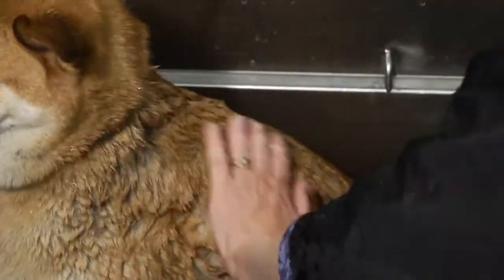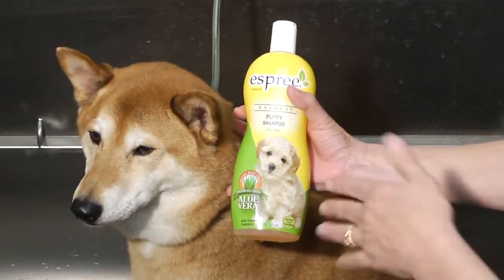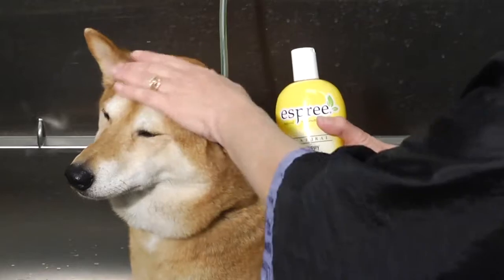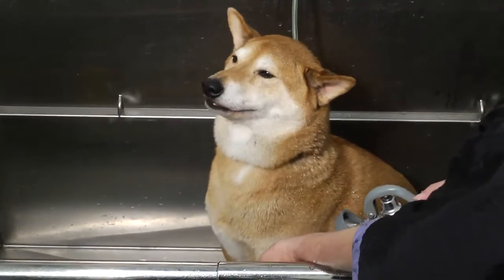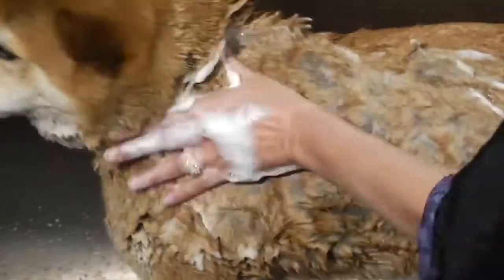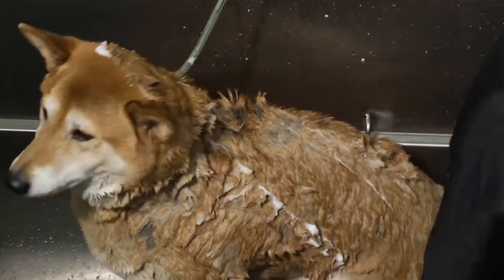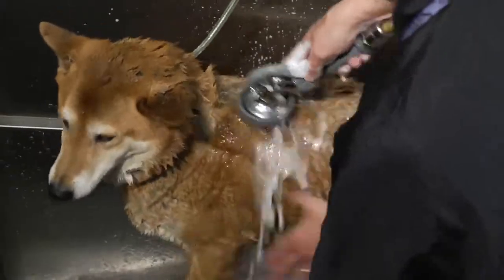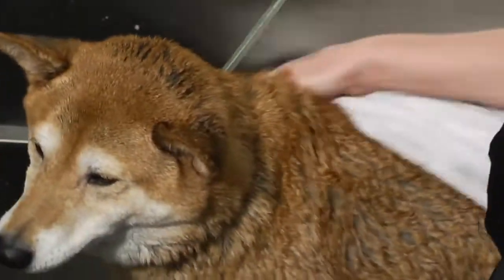Do It Yourself Dog Baths Dog Grooming Tips